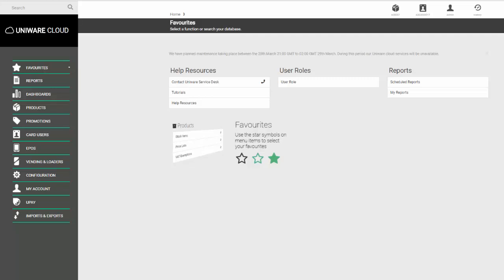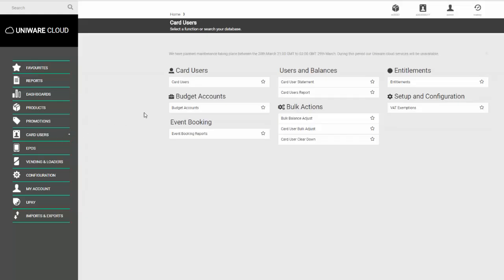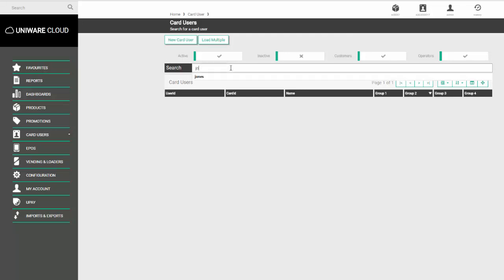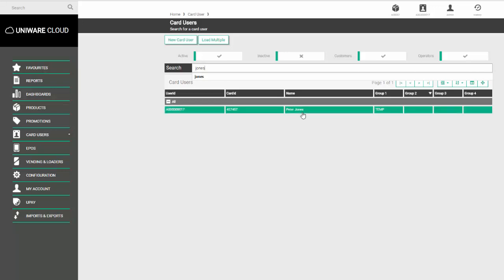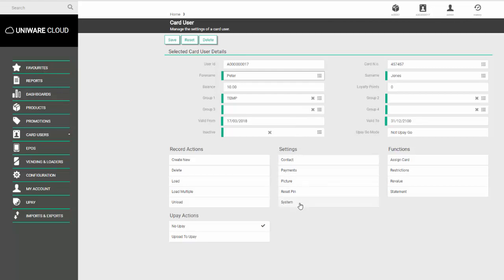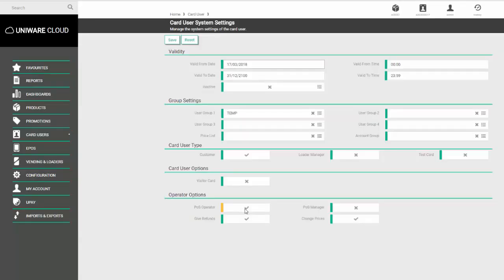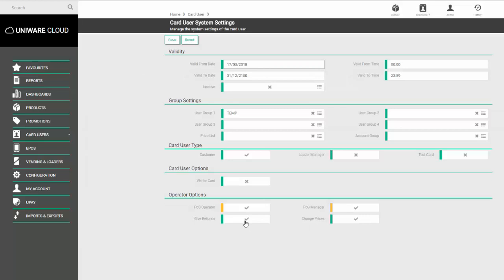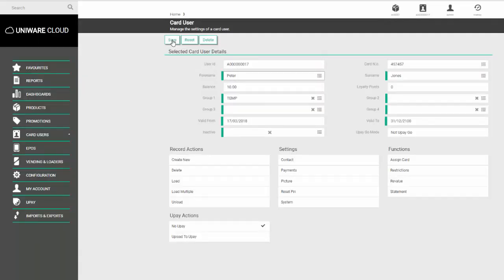Uniware Cloud - Set a Card User as a Till Operator or Manager